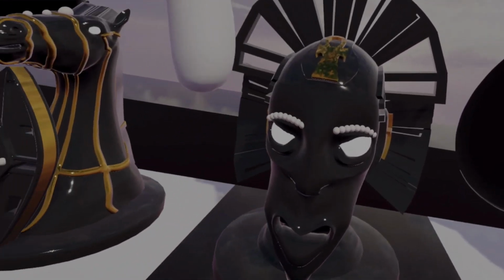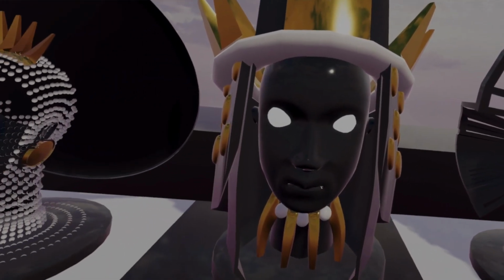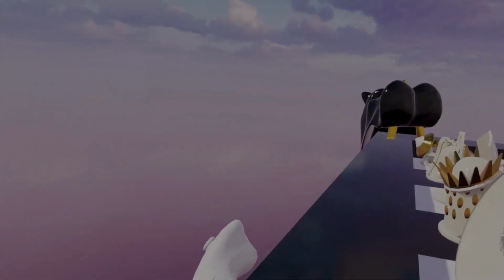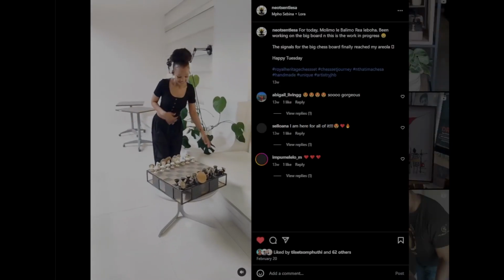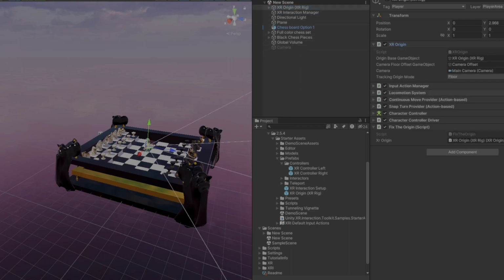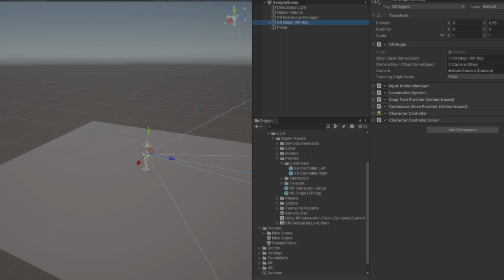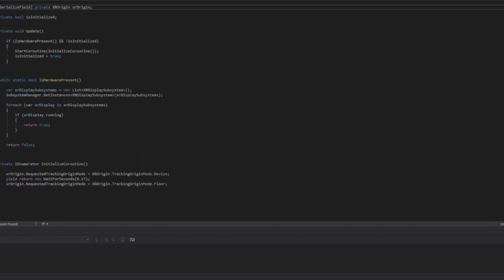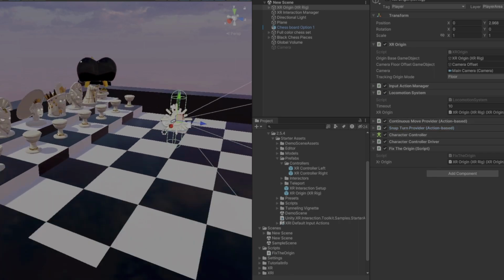Bring African Chess to VR! Royal Chess in Unity & Meta Quest 3 | The Bryf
This week, We are prototyping the Royal Chess Set from Neontsentle Ba Nthati Machesa. Nthati has redesigned the chess piece into an African Inspired Chess Piece. We made a mini Virtual reality experience using Unity 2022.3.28 and the XR Interaction Toolkit.